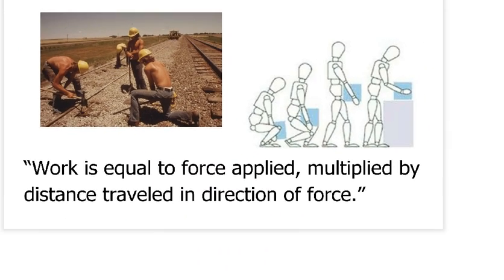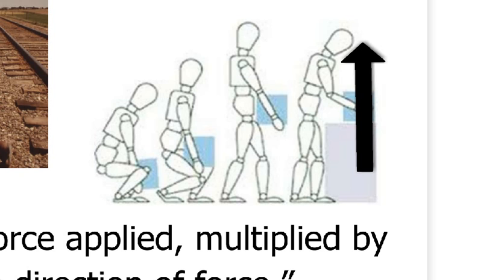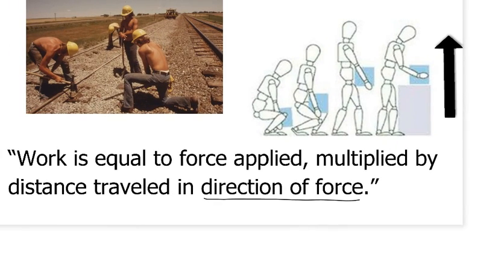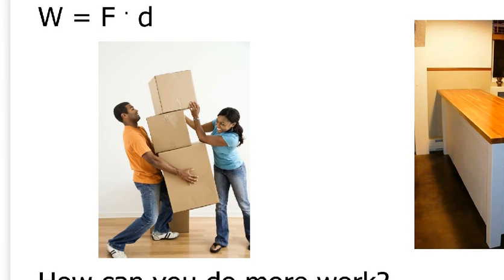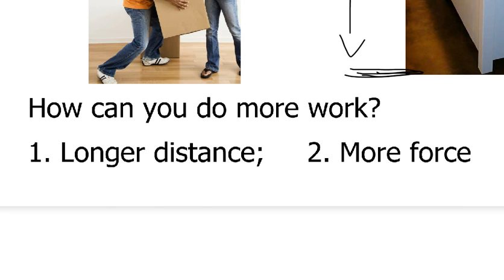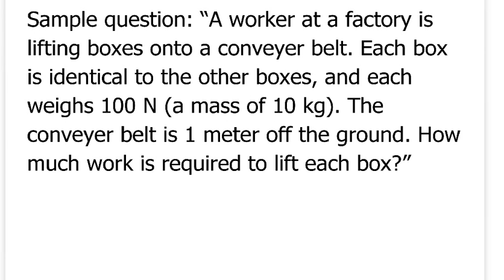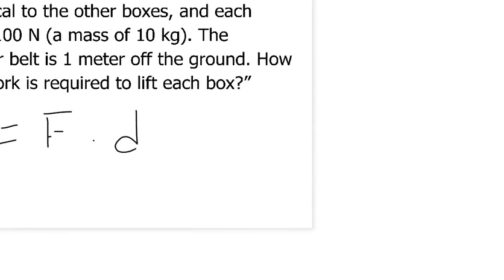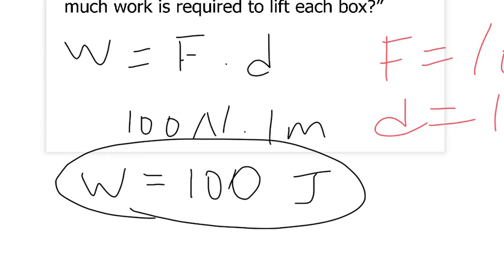Physics Lesson 26 - Work